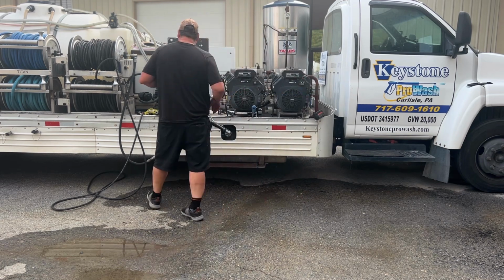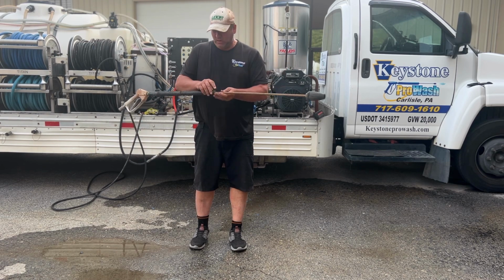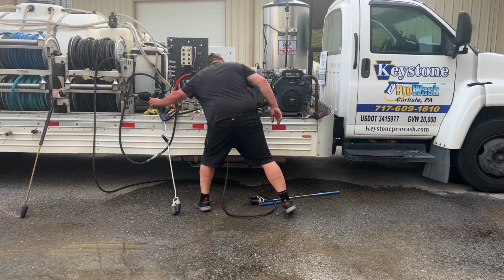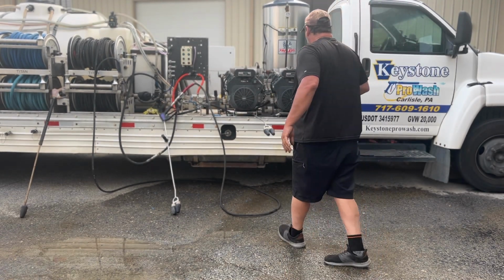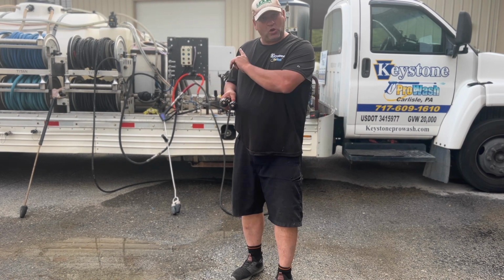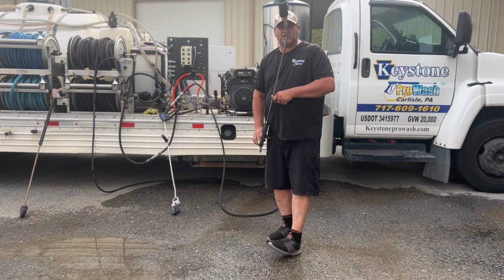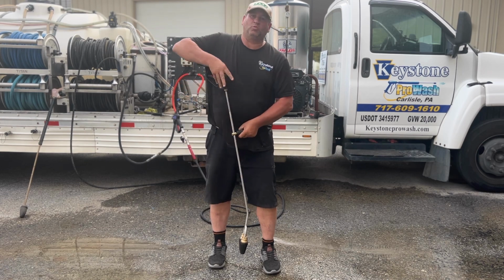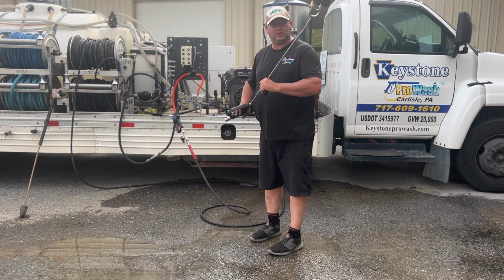Modifying your Twin Turbo Lance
Modifying your Suttner Twin Turbo Lance